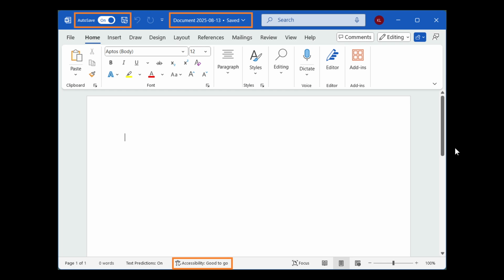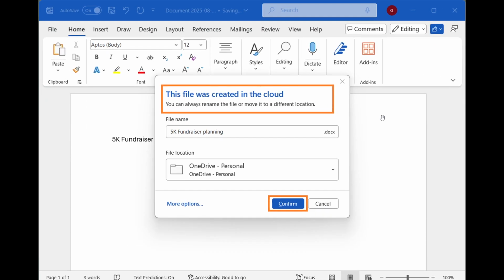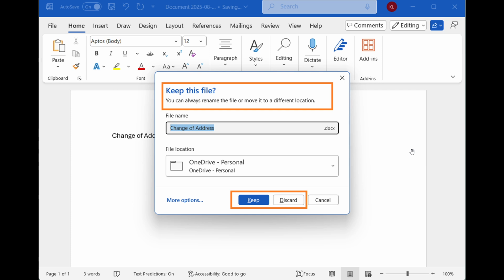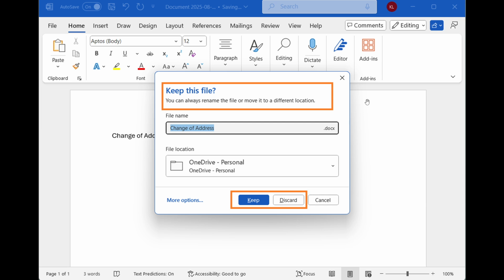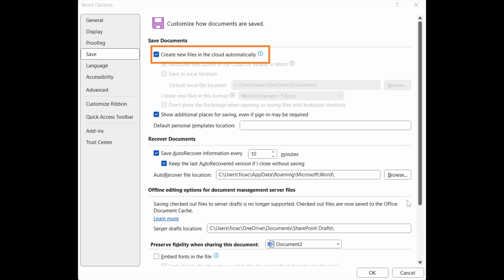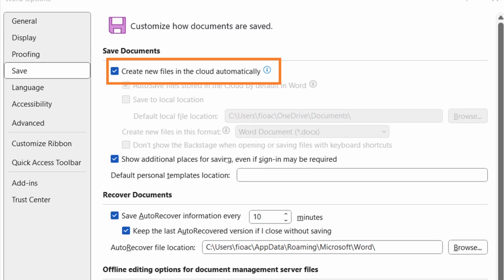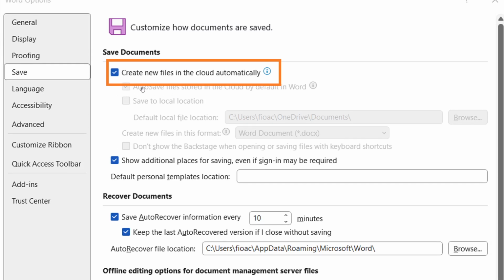Word on Windows Now Saves Your Files to the Cloud Automatically! (Thankfully it Can be Turned Off)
According to Microsoft, "Anything new you create will be saved automatically to OneDrive or your preferred cloud destination."